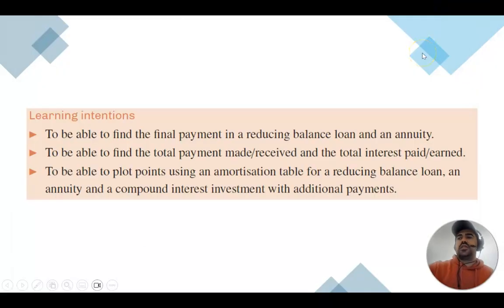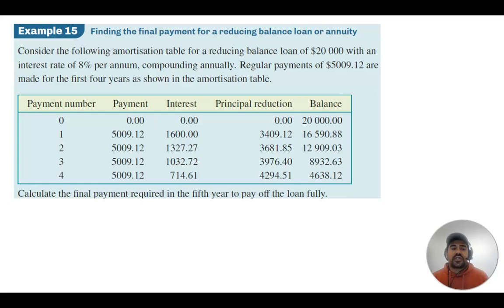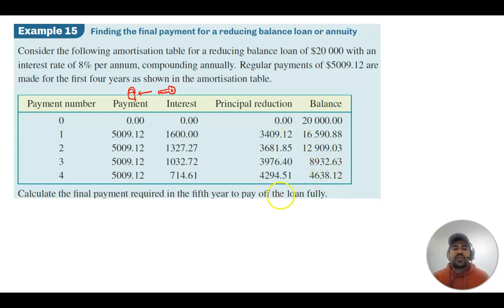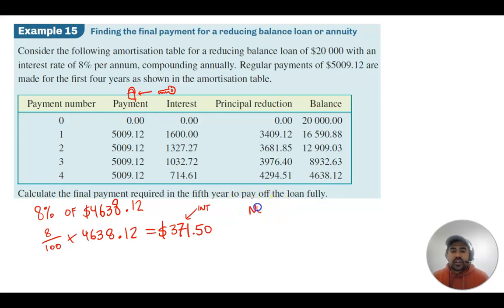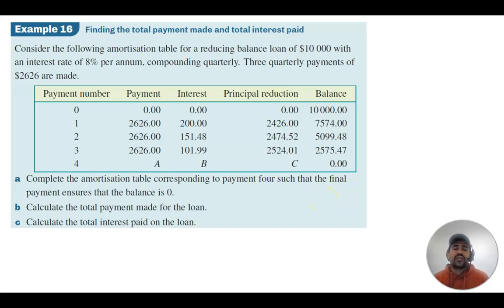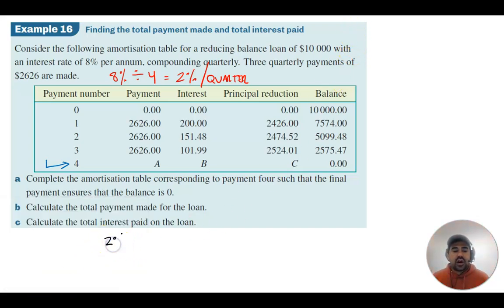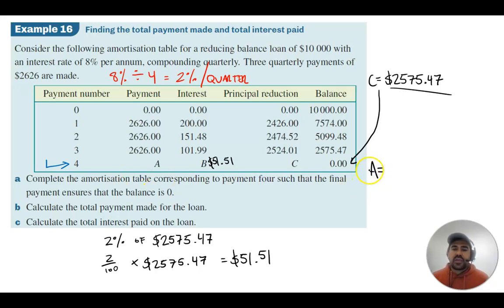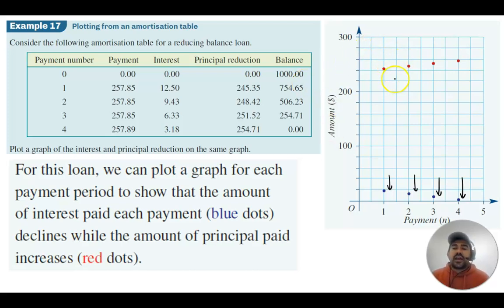8D - Analysing Financial Situations Using Amortisation Tables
8D - Analysing Financial Situations Using Amortisation Tables